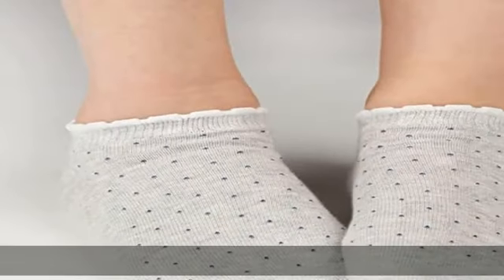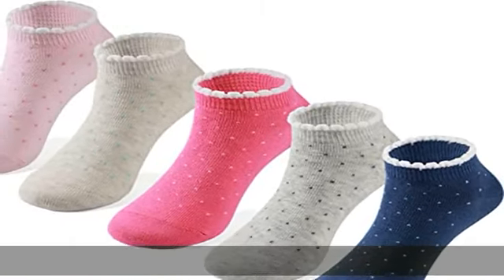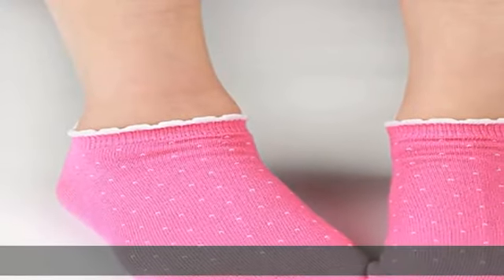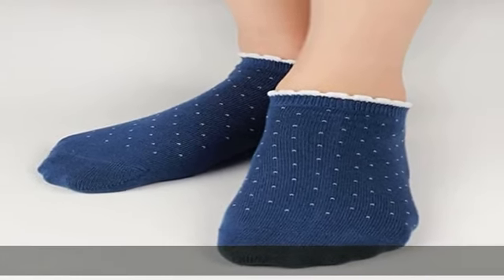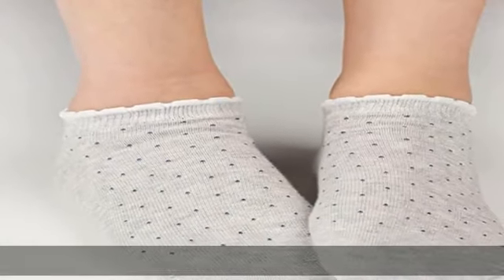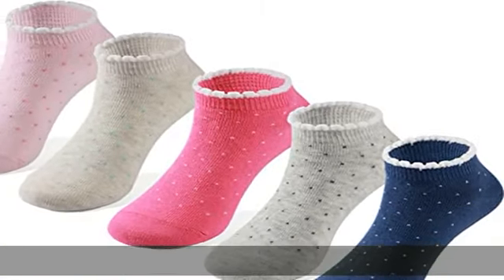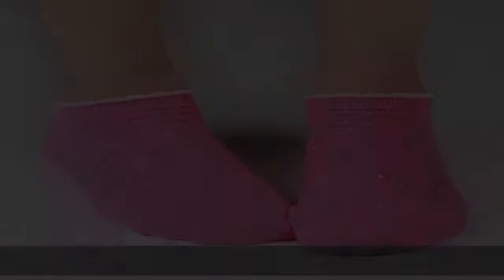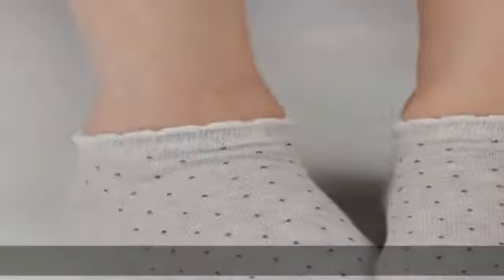COTTON DAY Kids Girls Fashion Low Cut Ankle Shorty Socks